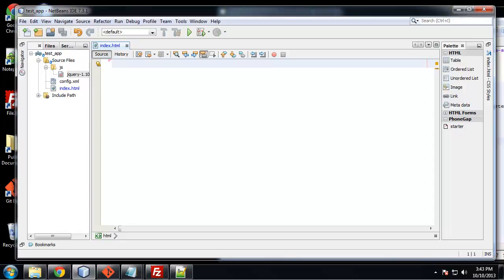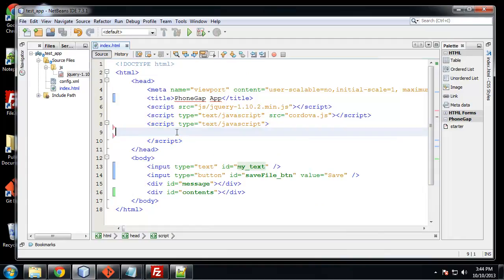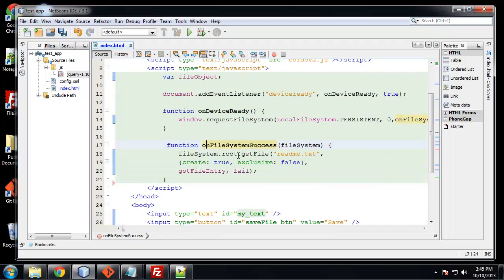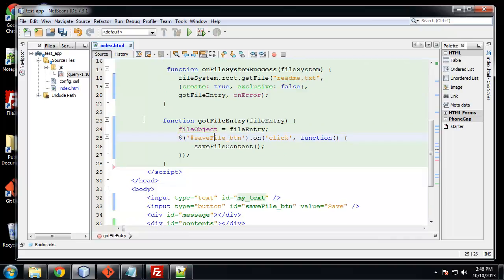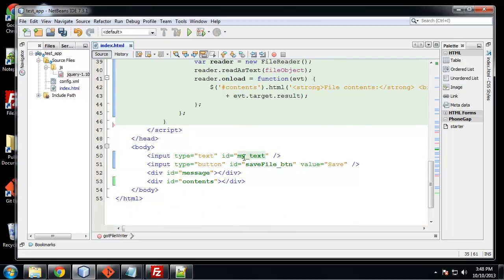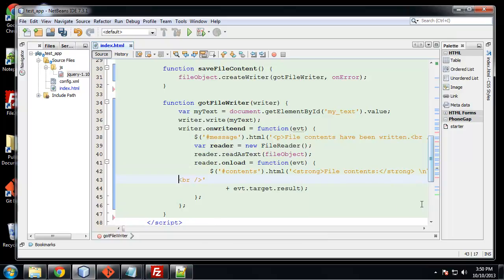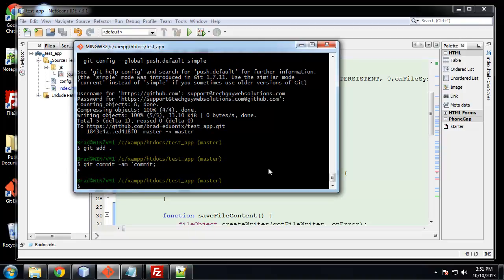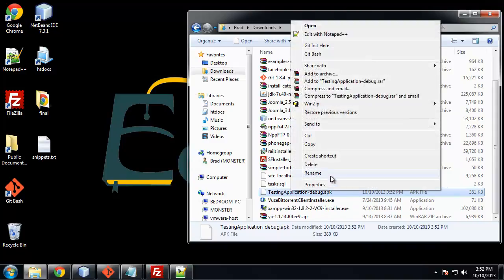Lession 019 Create Write To File